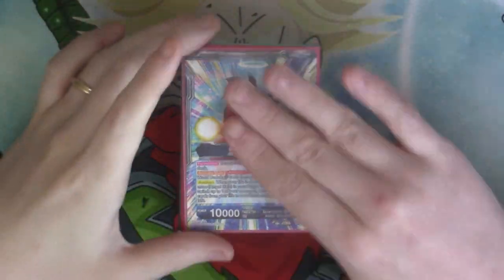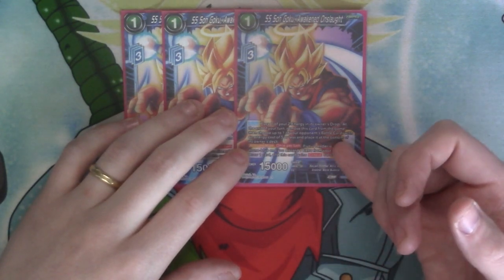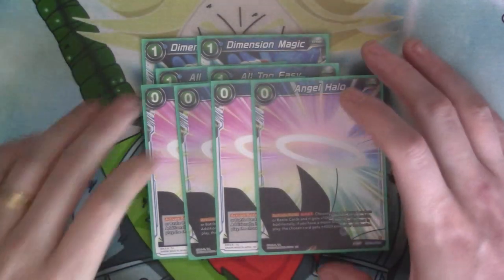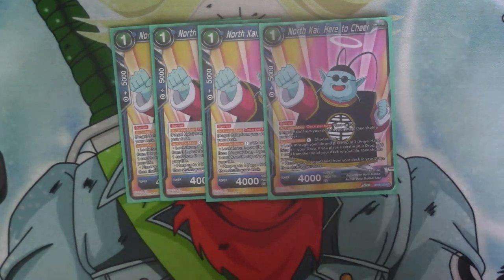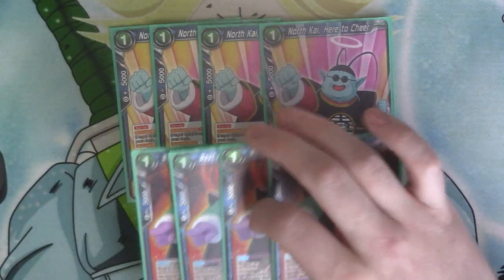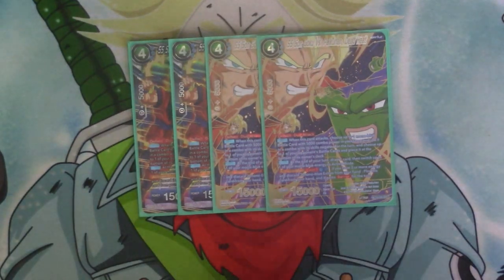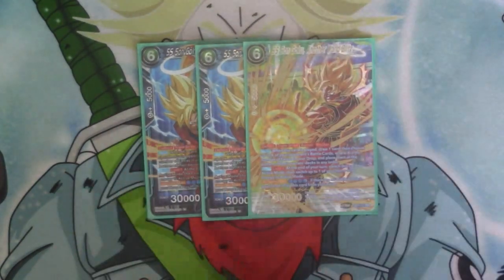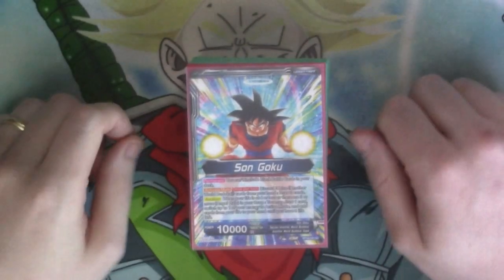HaloKu Deck Profile